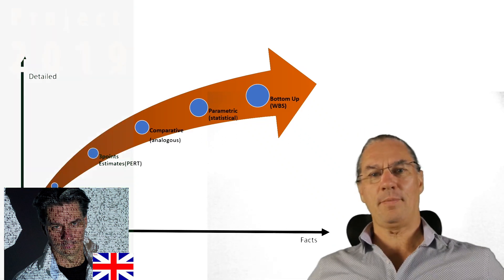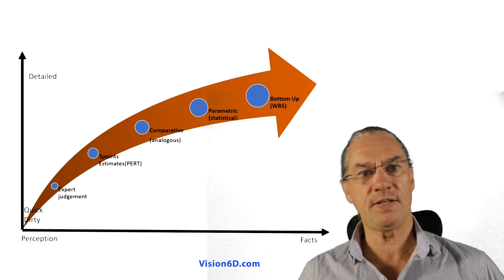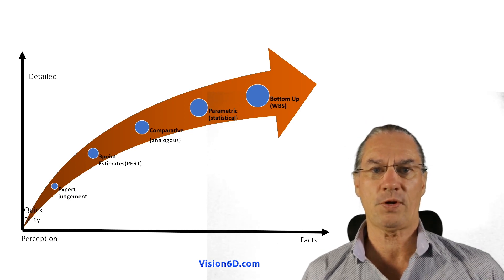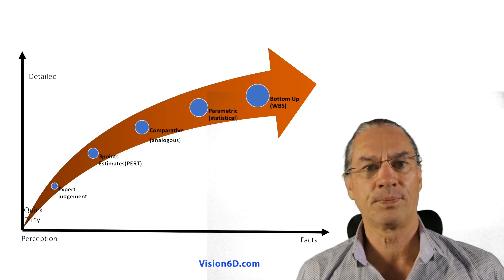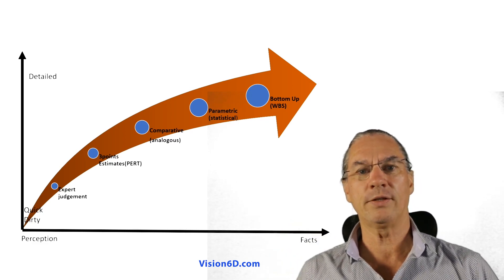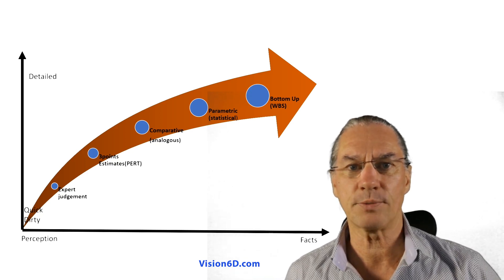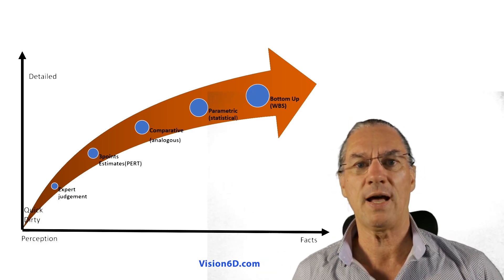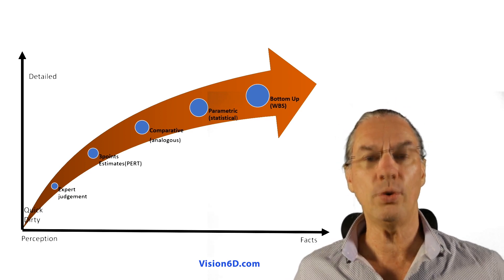#47.2 MS Project 2019 ● Estimations Methods ● Advanced ● PMP ● CAPM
We all do project estimations, mostly by judging or by analogy. There are others like PERT, three points, analytical or detailed ones. We will review the approach of those different methods. This video is part of series on estimation of work and costs.

Content
0:00 Introduction
0:57 Expert judgment
3:18 Three points and PERT
3:43 Comparative Method or  by analogy
5:00 Parametric Method
5:12 Bottom Up with WBS
6:00 Advices for estimation work

If you are preparing PMP or CAPM exams this series illustrates all estimation processes.

Project Cost Management
This is part on a series on project cost management. Where you will find the following topics:

PM 4.10 Create a budget report with MS Project(soon)
PM 4.11 What is the difference between costs and budget
PM 4.14 Managing and controlling Projects by Earned Value (soon)
PM 4.15 All Formulas for Cost Controlling a Project (soon)